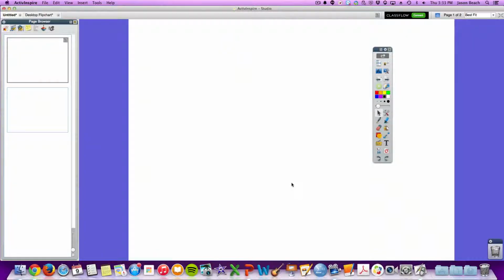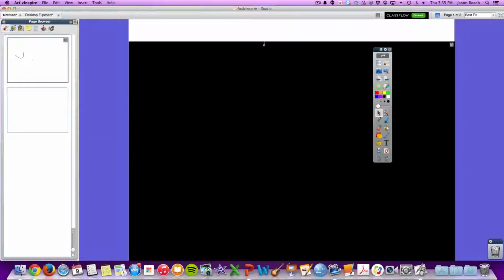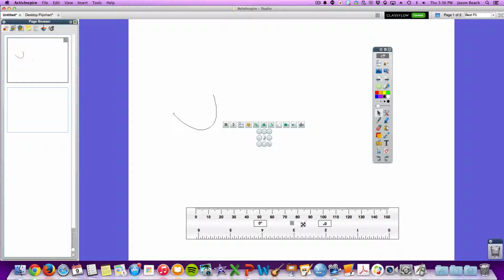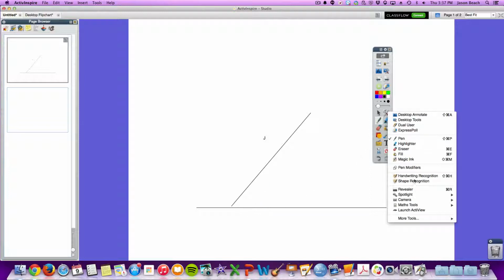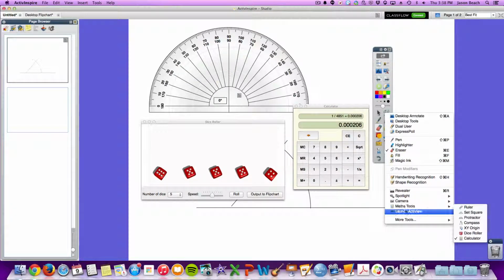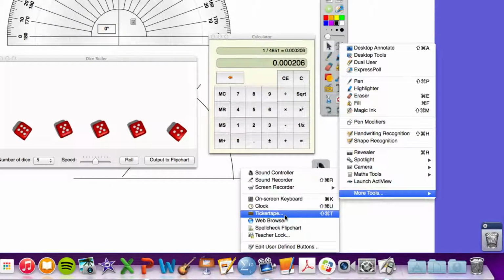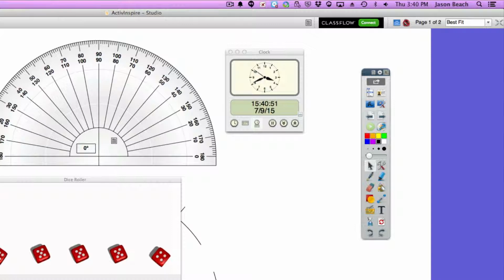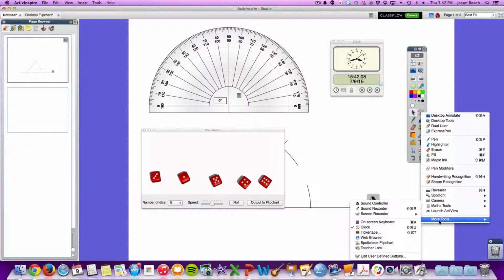Additional Tools in Promethean's ActivInspire